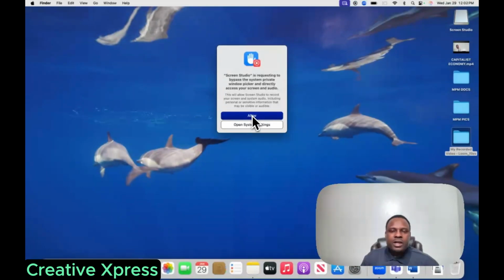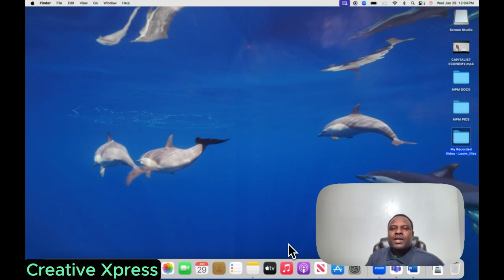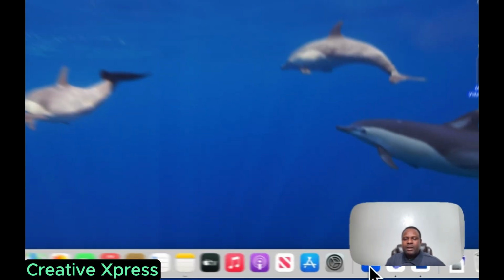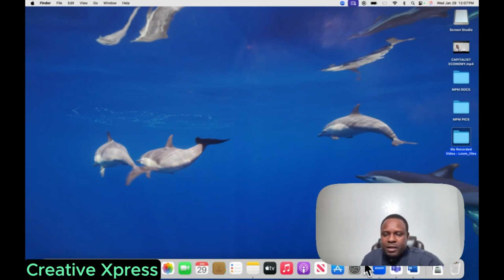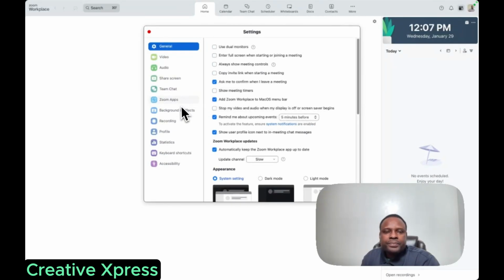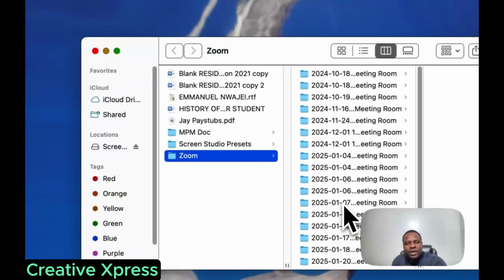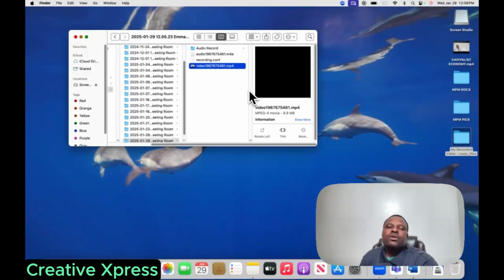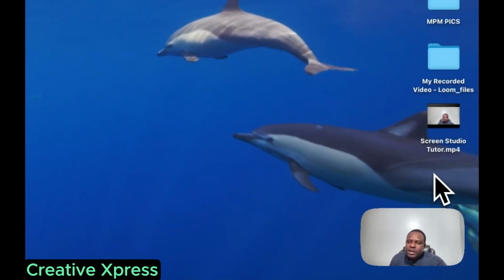How To Find Recorded Zoom File I Using Screen Studio I AI Tools At work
This Video Will TeachYou Where To Find Your ZOOM RECORDED Files On your Computer. It Will Also Teach You Basic Skills On The Use Of SCREEN STUDIO As A Tools For Screen Recordings For Your Training Purposes.